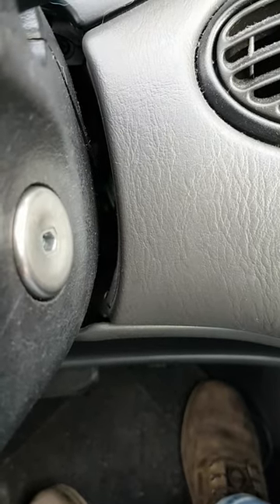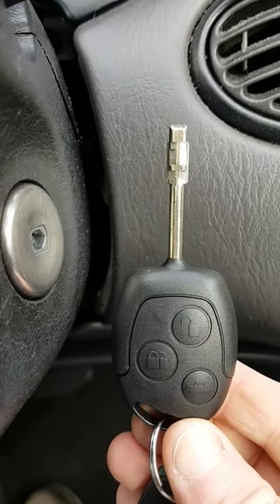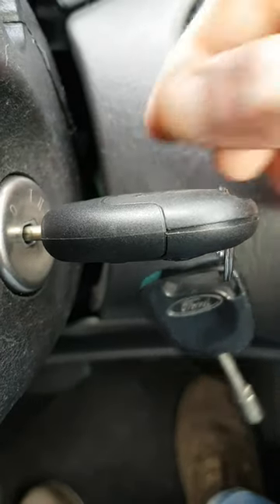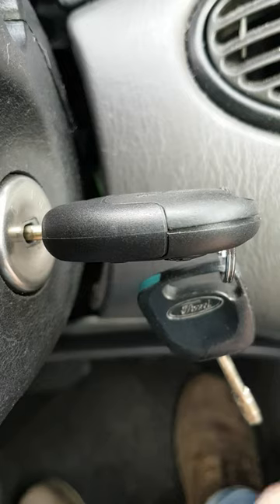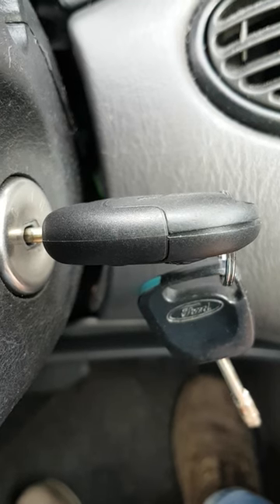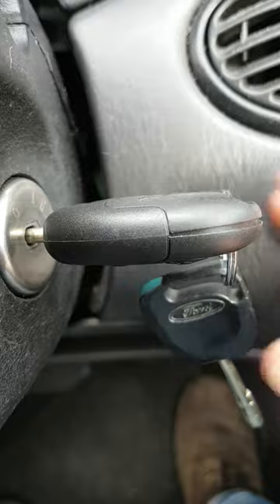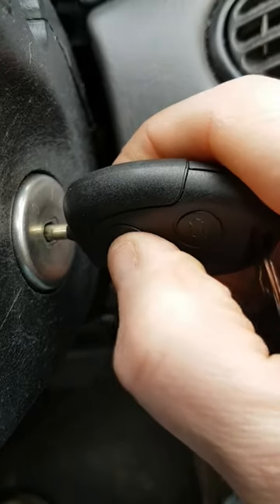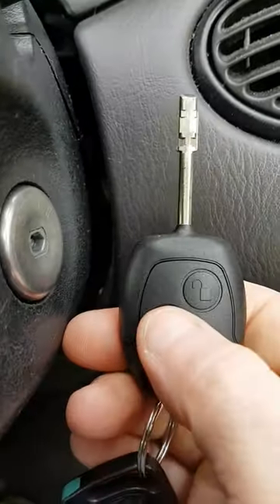How to programme ford focus remote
Simple procedure showing how a remote is programmed or re-synced back to a ford focus. This isn't showing how the chip is programmed to start the car you need to use an autolocksmith for that. Any programming needs in london contact Vehiclelocksmiths.com